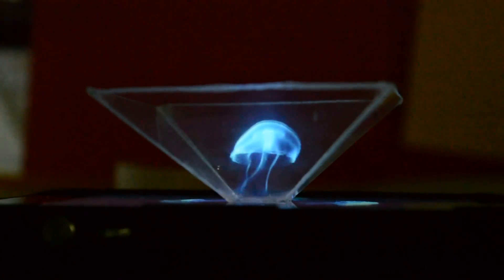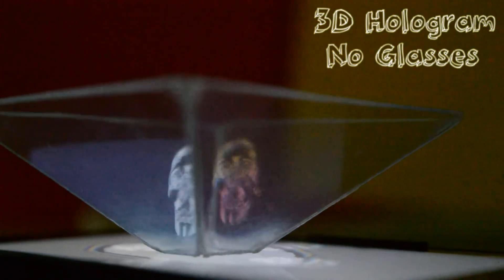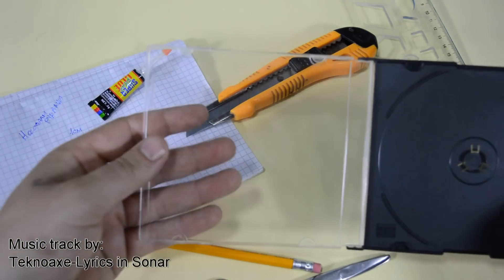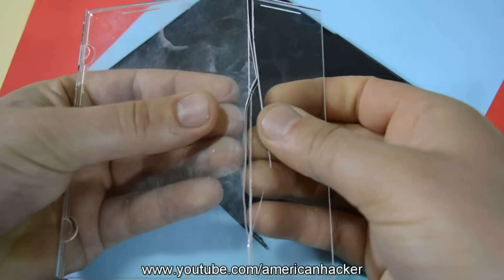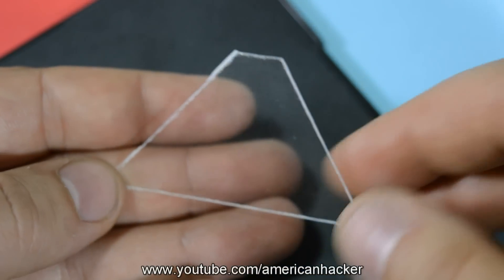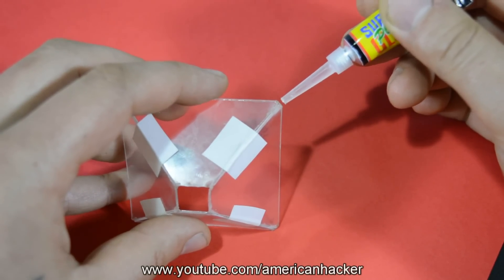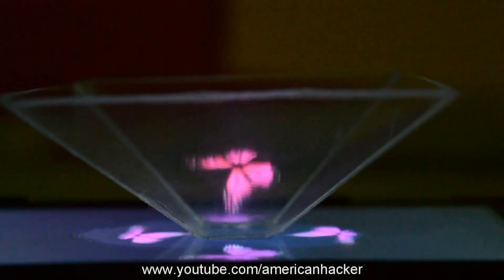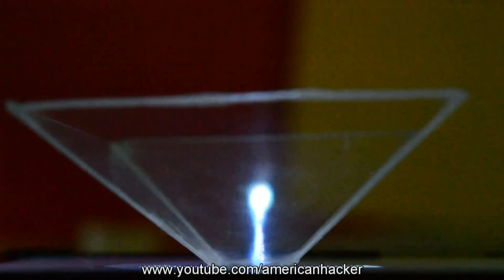How To Make 3D Hologram - No Glasses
Who will know that from plastic cd case we can make mini 3d hologram generator and you can watch 3d videos without glasses.

Music track used in this video is royality free and you can download